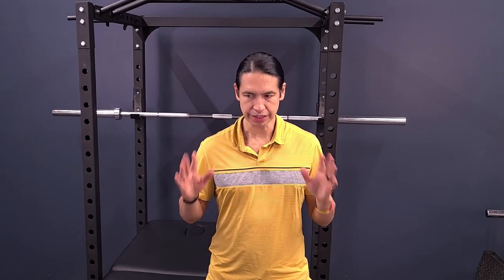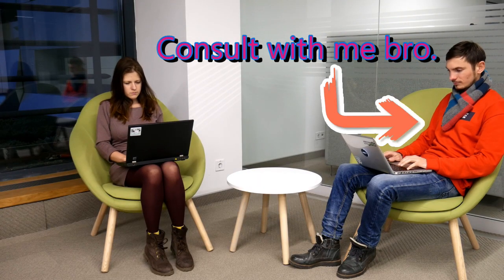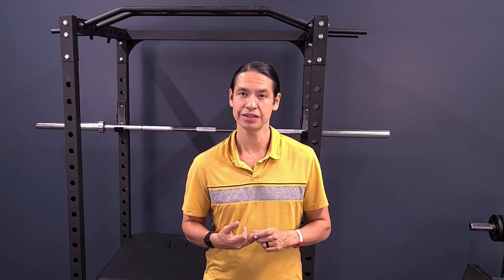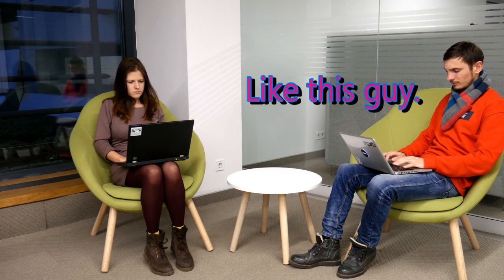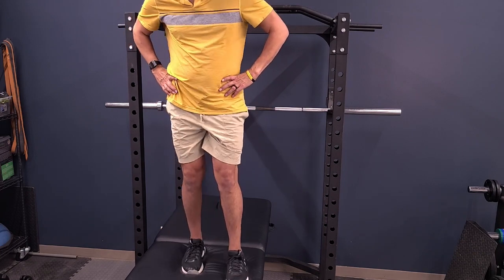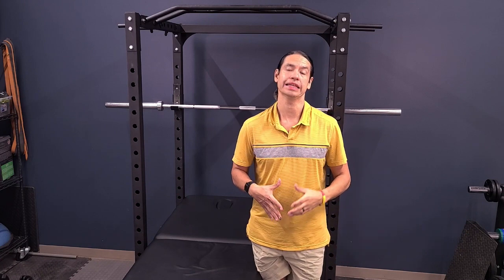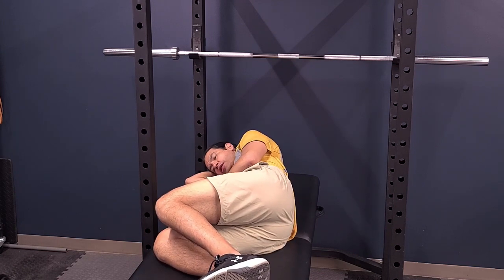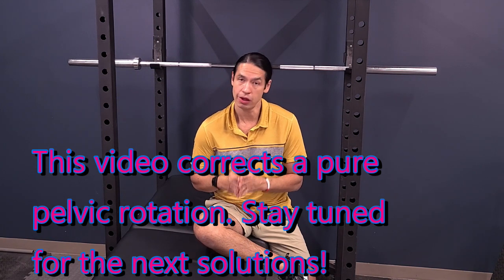Dude Your Hips are Rotated Part 2 - The Fix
We’re going to fix your rotated hips!

My name is Von Gillette, I’m a certified personal trainer and nutritionist.

By far, the most common cause for rotated hips are posture. I mean, think about it, you’re either sitting or standing for a lot of, if not most of your day.

Now, I want you to think about this.  What would happen if you sat like this for a lot of your day?

I mean, even if you sat like this for 30 minutes, or 45 minutes, or an hour or more out of your day, this is like stretching for your body, and this position can absolutely produce some rotated hips.

You know, the funny thing is, most people are not even aware that they’re doing this, it just feels natural to them.  And guess what happens next, the more you do it, the more it feels natural to you.

So, remember how we can actually see if we have rotated hips?

Now I already know what a lot of you are thinking, but there must be some muscle which is causing this, right?  Alright, so you need to see what people are actually doing and correct that, rather than going to muscles. Because if you don’t, two things are going to happen.  First, two or three minutes of stretching usually doesn’t make up for an hour or 5 hours of being in this rotated pelvic position, so in this scenario the person is always fighting their problematic position.

Second, even if you do lengthen the muscles which are short which is possible, the person will still prefer to go back to their old posture because it feels natural to them!  So even if the person has a normal length muscle now, the person is sitting all day with a rotated pelvis which can still affect their back, hips, and knees. The muscles might be fine, but their joints can still hurt!  That’s not good!

Alright, so I’m sure there are a hundred different variations of sitting we could go through in which we could create a rotated pelvis.  Not only that, there are a lot of different ways to stand and lie down which could create a rotated pelvis.  So instead of trying to find every single one of these variations, I’m going to show you exactly how you should sit, stand, and lie down to insure you are not in a rotated position.

You need to make sure the knees line up.  You can’t have one knee more forward than the other because you can see that if my left knee is more forward than my right knee, this creates a left pelvic rotation, right?  If my right knee is more forward than my left knee, this creates a right pelvic rotation.

If sitting is the cause of your rotated pelvis, this will correct it.

However, your problem might not be sitting, it could be standing or it could be lying down, so let’s take a look at those positions.

It’s possible that when you’re standing, you may be standing with one hip more forward than the other.  People cross over one leg or have one foot in front of the other which then rotates the hips.

Unlike sitting, when standing, it’s key that you measure your hips with pencils (as shown in the “Dude, Your Hips are Rotated - Part 1” video Then, make sure your feet are also lined up.  It’s possible when one foot is in front of the other, this is actually a compensation for rotated hips.  When a person corrects their feet, it often reveals rotated hips.

When a person stands appropriately without a rotation (after having one), it may feel like they are standing with their hips rotated because it doesn’t feel natural to them.  However, their hips are actually neutral or not rotated!

Oftentimes, rotated hips are due to a sleeping position. This can happen when side lying. If the top leg falls down all the way to the bed, this will rotated the pelvis in the direction the leg is falling toward.  Also, the wider the hips, the greater the rotation (since there is more space to rotate through).  It’s even possible that even when the top leg is resting on top of the bottom leg, a person with wide-enough hips will still have a hip rotation.

This is why it’s critical to have a pillow between the legs and sometimes two pillows if either the hips are very wide or if the top leg rests on the bed versus the bottom leg. This will often alleviate acute pain if the pain is due to rotated hips. Then, it becomes important to make sure your shoulders are square too. This means you should not have one shoulder more forward than the other.

For many people, just getting into the proper position will alleviate pain.  Remember, all these solutions address a pure pelvic rotation. They do not address a pure abdominal rotation.  But, do keep these solutions in mind as they will also play a role when we have a both a pelvic and abdominal rotation happening at the same time.

If you have any questions or comments about rotated hips or about these solutions, don’t hesitate to ask in the comment section below. I’m happy to answer them!

-Von Gillette